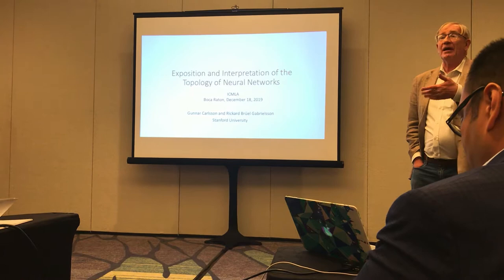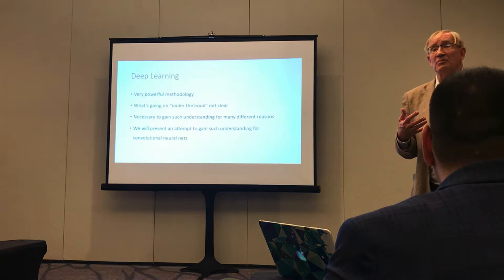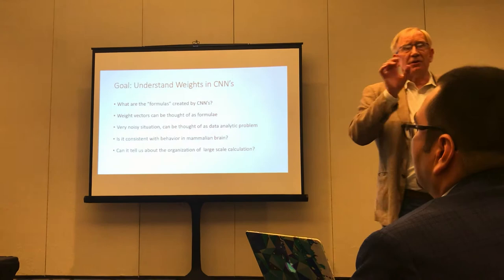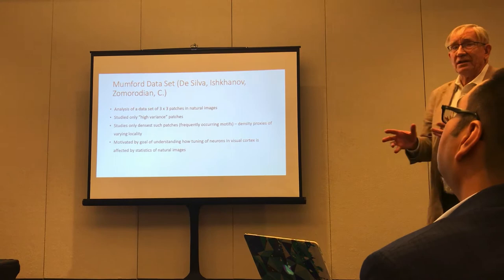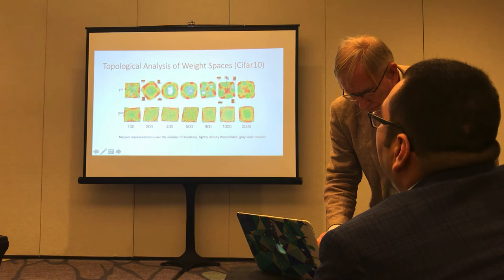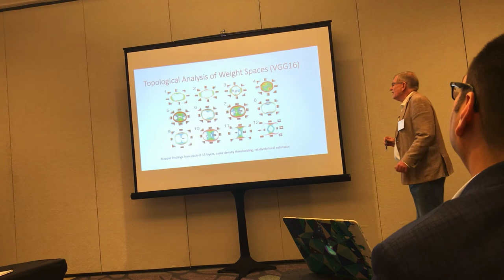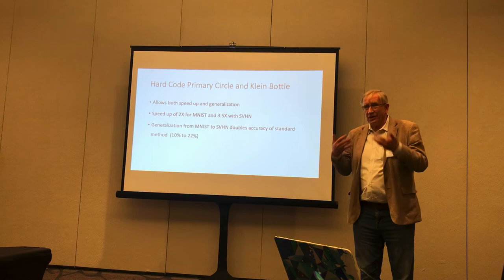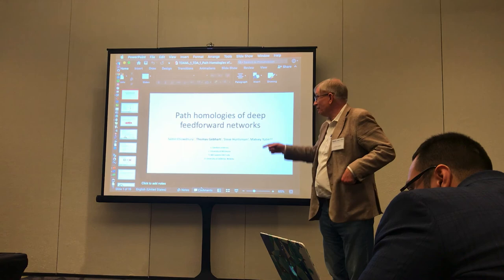Exposition and Interpretation of the Topology of Neural Networks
Gunnar Carlsson

The Advanced Data Analytics in Science and Engineering Group is a research organisation focused on the development of novel machine learning methods with industrial applications based at the Skolkovo Institute of Science and Technology (Skoltech). The group is conformed by a research team consisting of academic experts, doctoral students and developers.